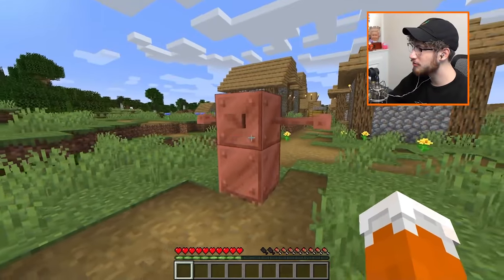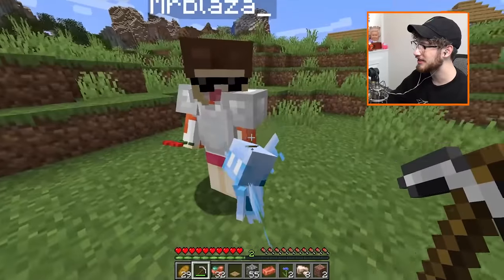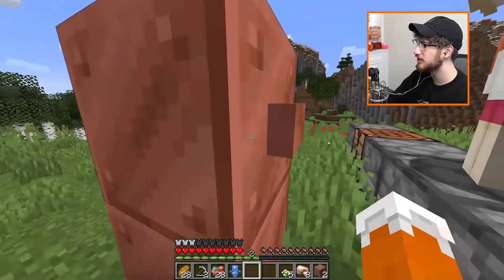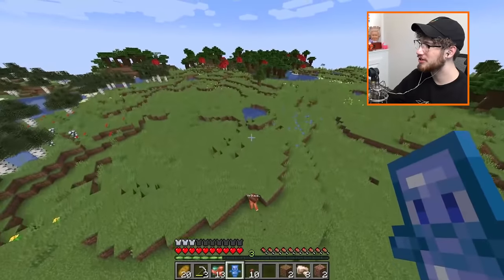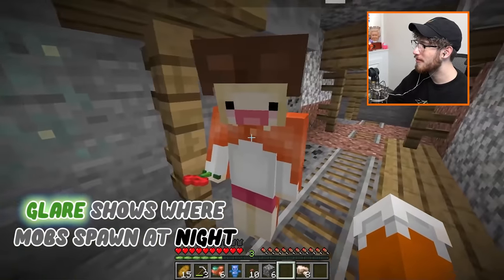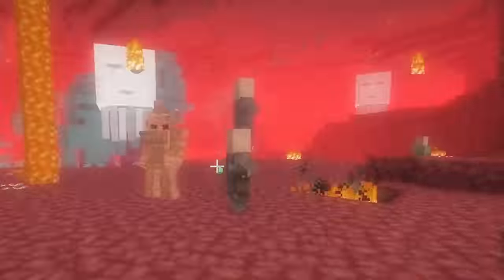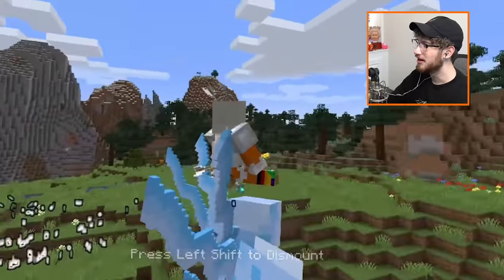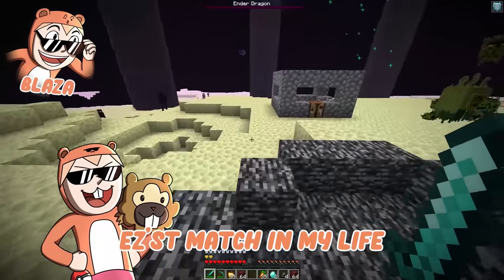I mutated the NEW MINECRAFT MOBS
I mutated the NEW MINECRAFT MOBS including the copper golem, allay, and glare